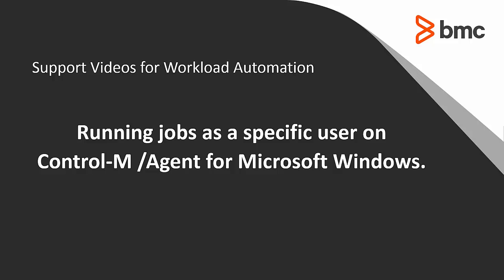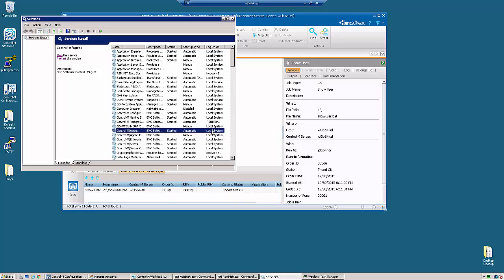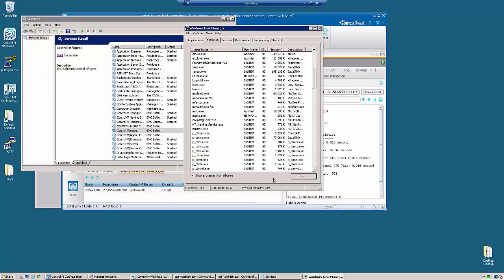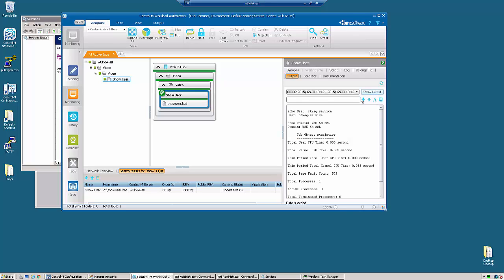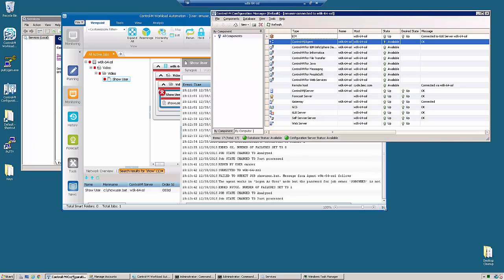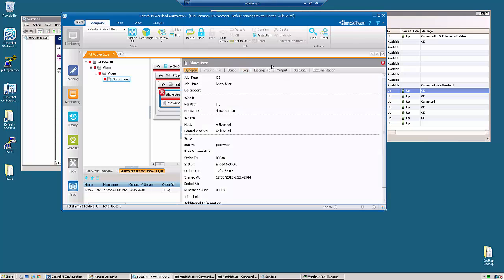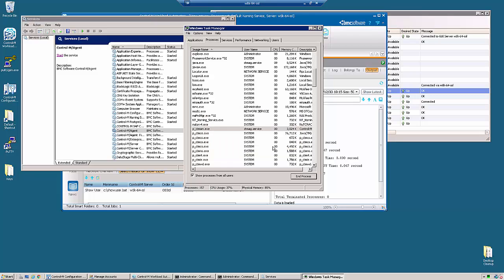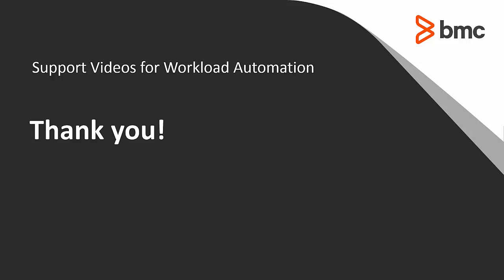Running a Control-M Job as a specific user on Windows